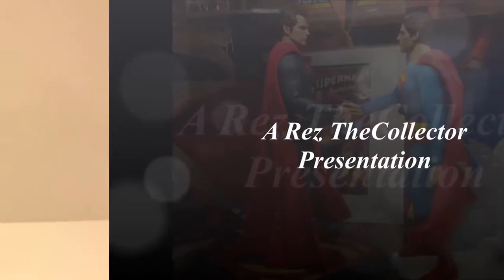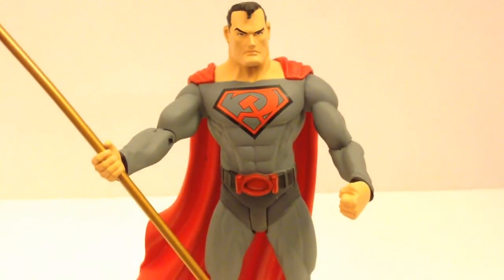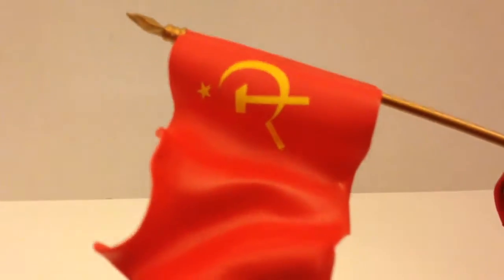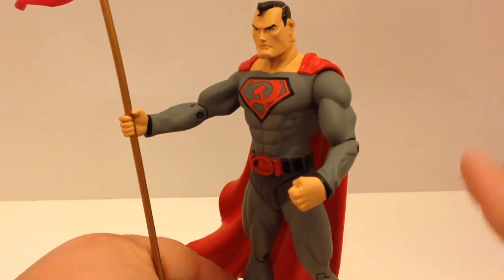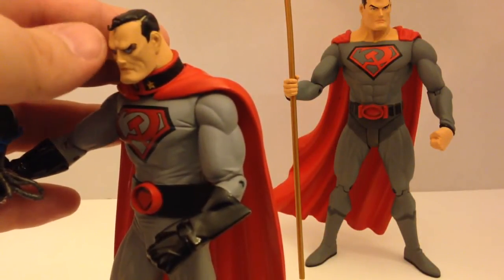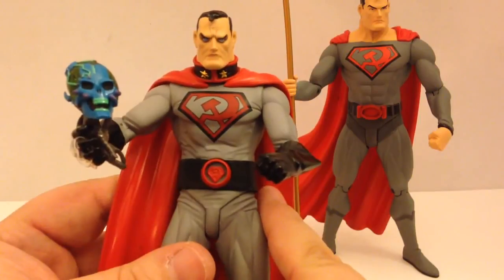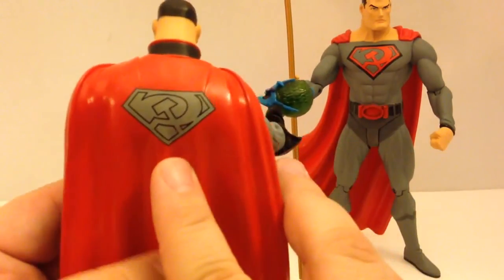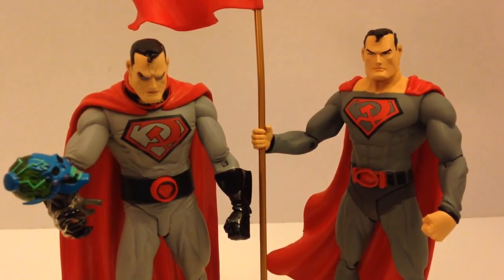Red Son Superman and President Superman Action Figure Review.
Today I take a look at the Superman and President Superman action figures by DC Direct.